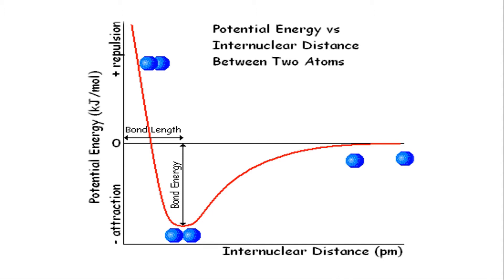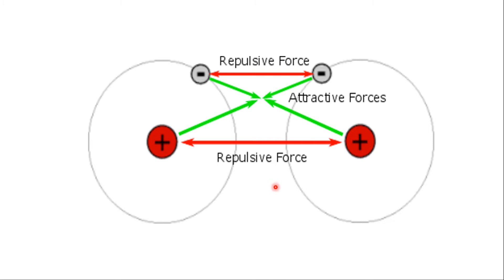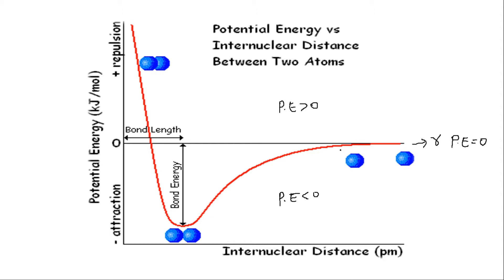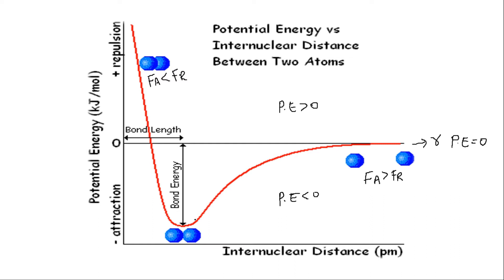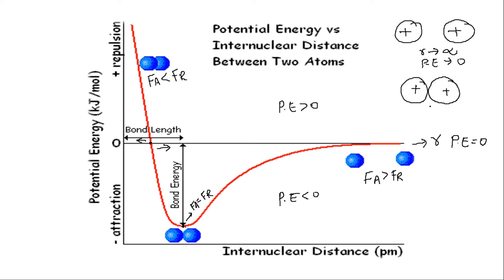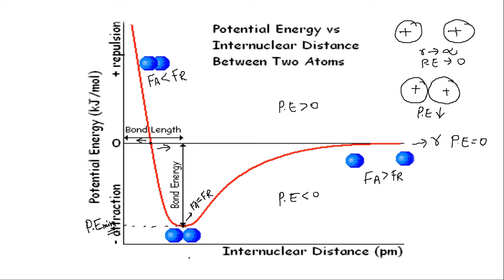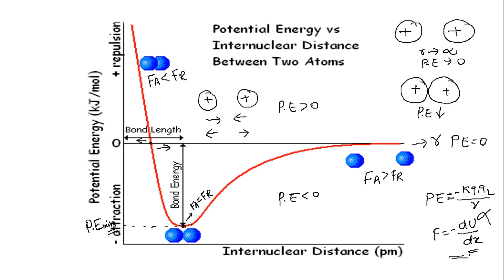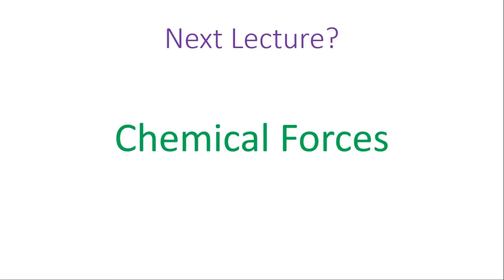Advanced Inorganic Chemistry | Video 1 | Potential Energy Curve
The detailed explanation of Potential Energy Curve.

Know More about Me. If Interested!
Offical Name: Himanshu Kumar Gupta
Prepared for JEE Advanced in Kota, Rajasthan
Third-Year Undergraduate Student at IIT Kharagpur
Interests: Cricket, Reading Novels, Solving Rubik’s Cube